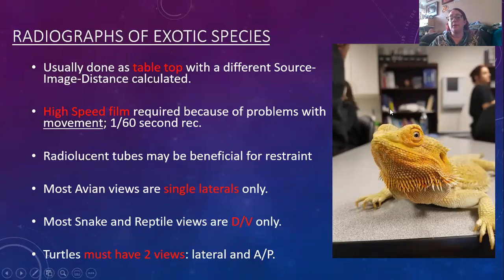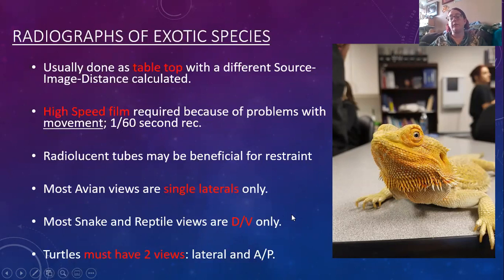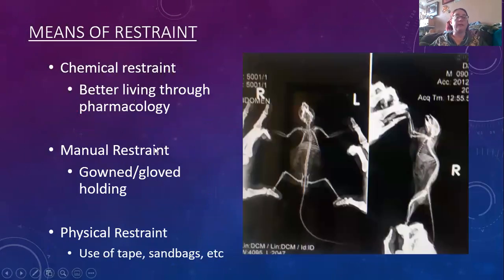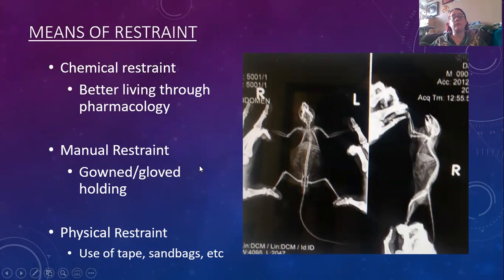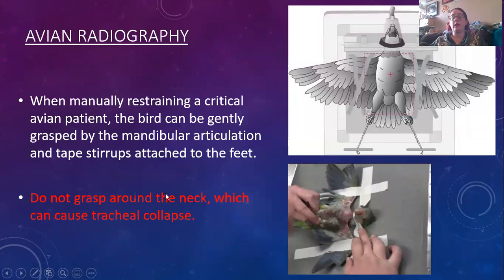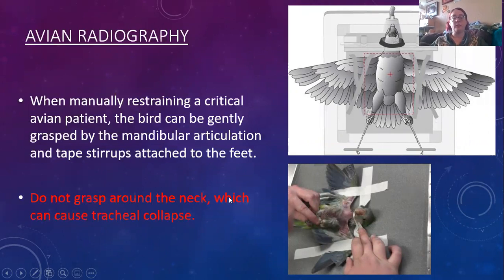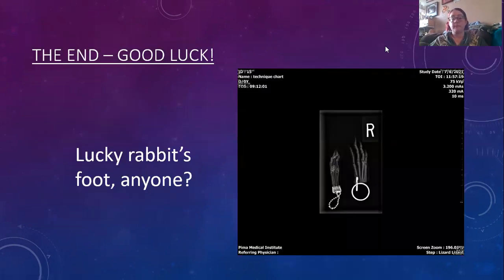Dx Imaging Review Exotics